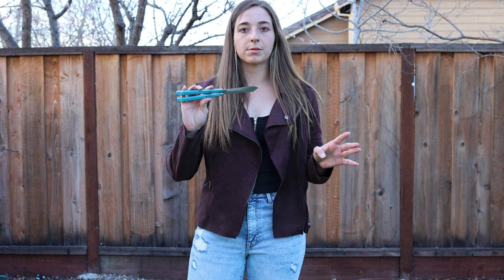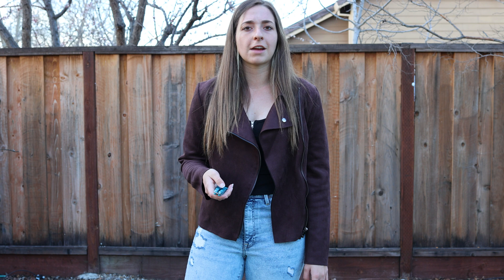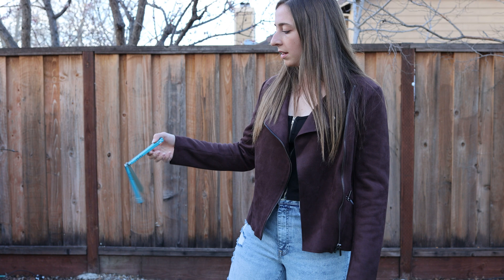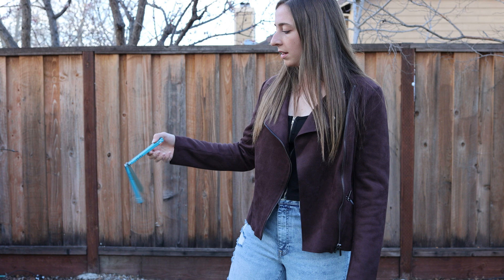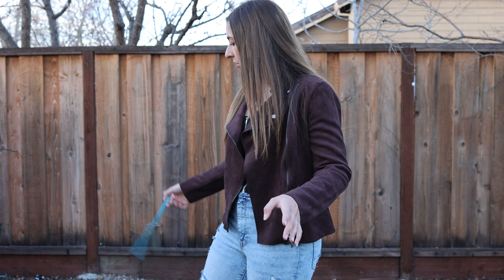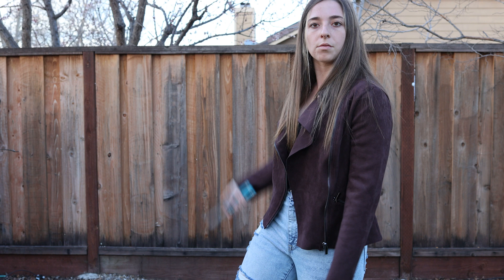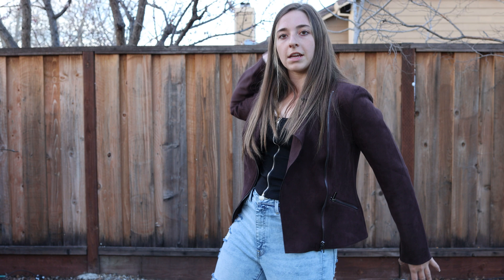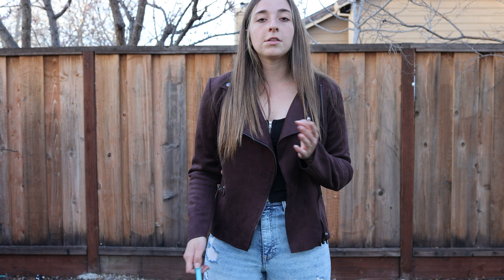Behind the BACK Aerial & Catch (Intermediate)- Butterfly Knife Tricks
Here is a great idea of a trick to include in your freestyle, definitely can wow an audience:)

They are still available! Internationally and in the U.S.

I made this knife for you to have the ability to fall in love with a knife that you can use as a trainer for as long as you would like. When
you become more advanced, the blade can be sharpened for a more realistic knife flipping experience instead of buying another knife. The knife is cost effective, while still using high quality materials such as the nicer 440c steel in the blade. I’m looking forward to hearing your opinion and hopefully The Wave can lead you down an awesome balisong journey like it did for me:)

I have worked several months on this project in collaboration with Nabalis, ever since May. My dream of selling my own original knife design is finally coming true. Thanks to all of you who made it possible!